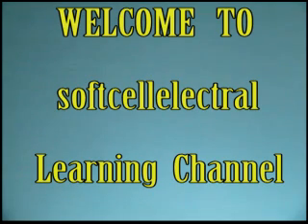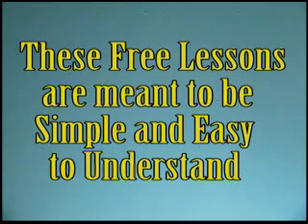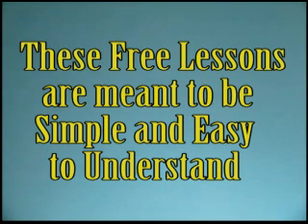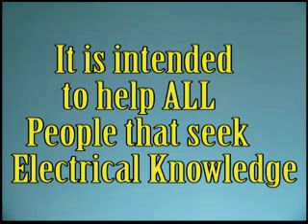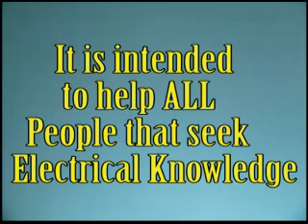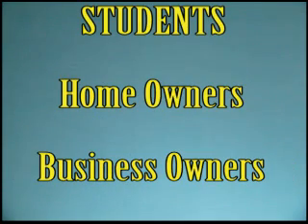Electrical School, invitation #12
# 12 A series of videos that explains electricity that STEPHEN HAWKING said was one of the best series of videos he has ever watched.